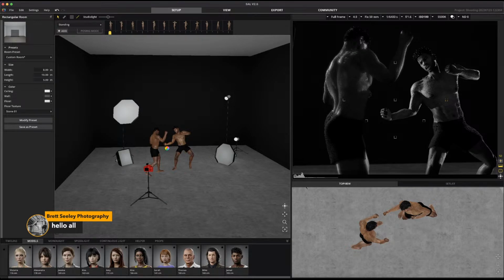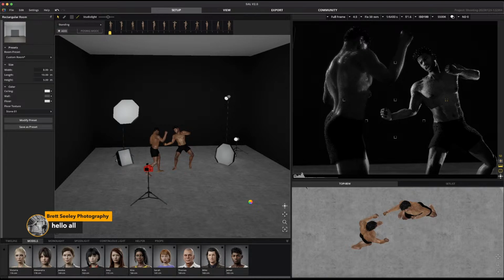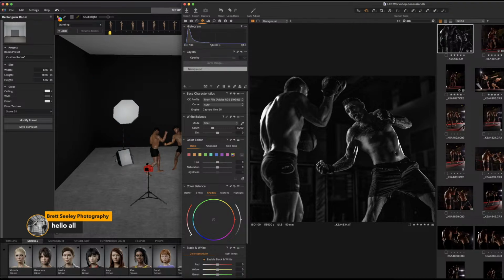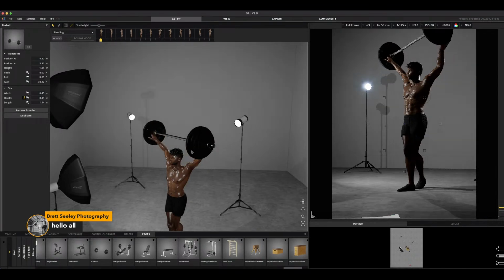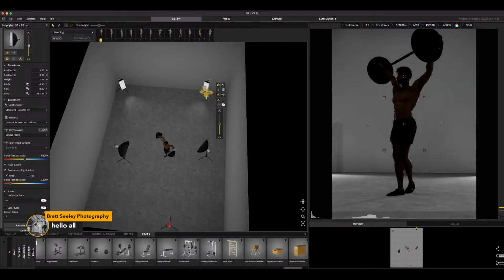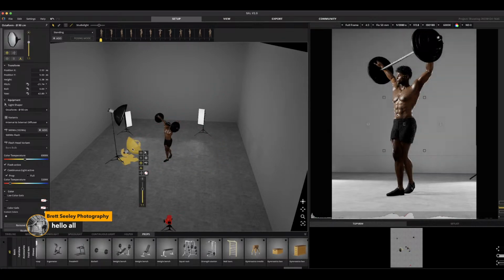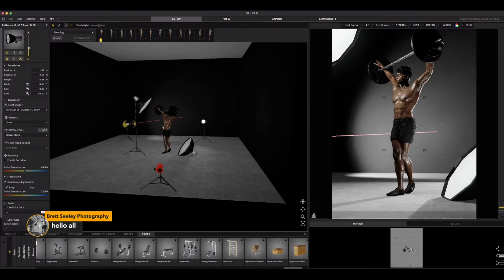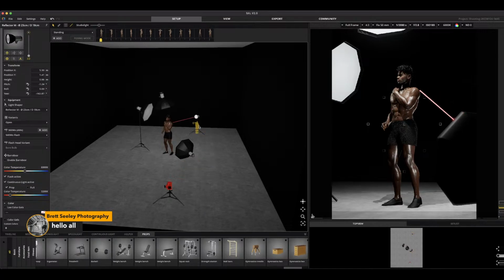Copy of LIVE-Stream | Lighting Basics | Using Strobes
Here I'm showing the lighting breakdown of my last MMA shoot using the incredible program 3D Set a Light
One of the most helpful programs out there for learning strobes

Honest critique. Visual discipline. Stronger work. # Brett Seeley Photography

Most photography channels teach camera settings.

This channel focuses on teaching photographers how to see.

Photography doesn't have to be complicated. The goal is to help you create stronger images by understanding light, composition, storytelling, posing, and the decision-making process behind great photographs.

You'll find videos covering:

• Photography Fundamentals
• Camera Settings Explained Simply
• Lighting Techniques
• Posing and Directing People
• Portrait Photography
• Fitness Photography
• Photo Editing and Retouching
• Photoshop and Lightroom Tutorials
• Photography Business Lessons
• Creative Thinking and Visual Storytelling
• Modern Creator Workflows

Whether you just bought your first camera or you've been shooting for years, the goal is the same:

Learn how to make intentional photographs instead of relying on luck.

After 15+ years as a professional photographer, I've learned that great photography is rarely about having better gear. It's about learning how to see. The camera is just a tool. The real skill is developing your eye, understanding what matters in a scene, and knowing how to communicate an idea through an image.

If you're interested in photography education, practical tutorials, real-world client experience, creative problem solving, visual storytelling, and the psychology behind strong images, you're in the right place.

CURRENT GEAR + RECOMMENDED TOOLS:

Camera Bag
Camera Body
Camera Backup

Recommended Tools:

Use code: SEELEYFOTO